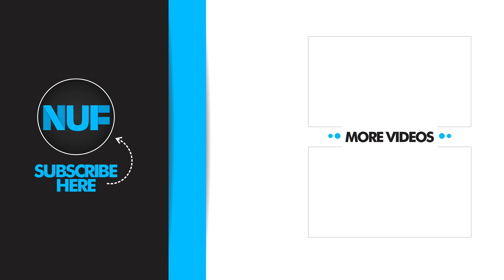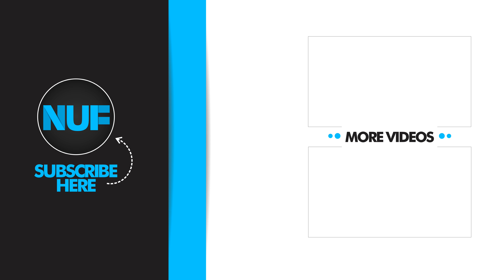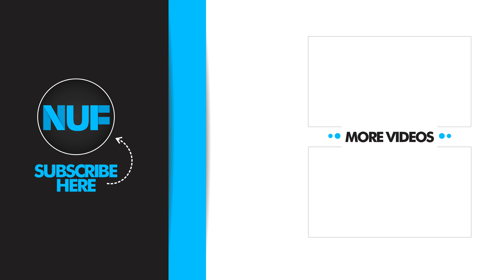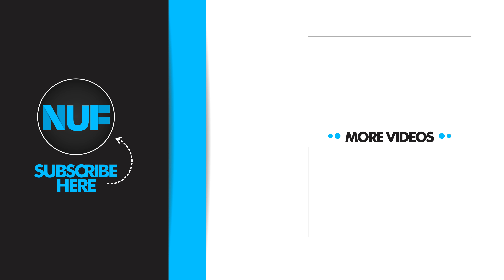BEST BUDGET BLUETOOTH EARBUDS REVIEW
MY CAMERA
FAVOURITE LENS
BUDGET MIC